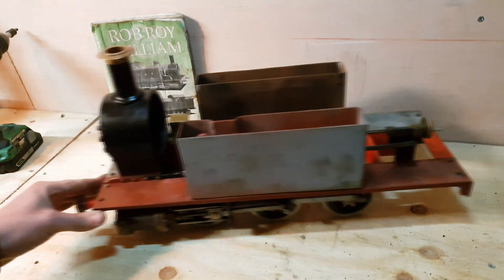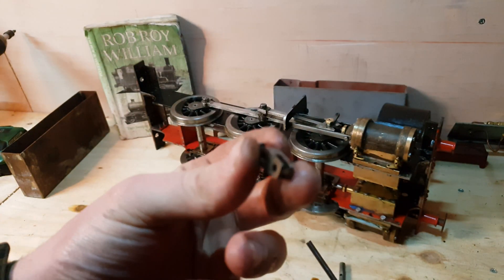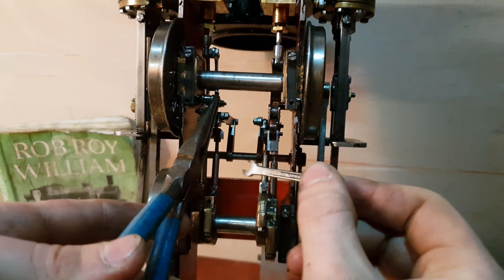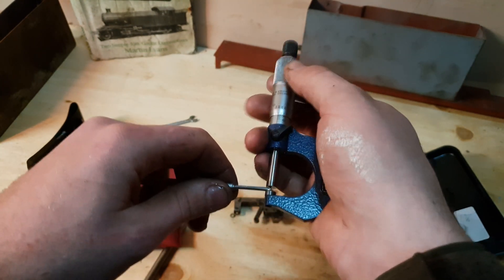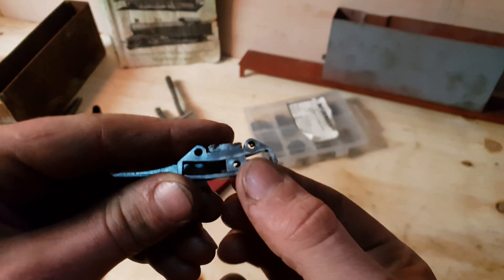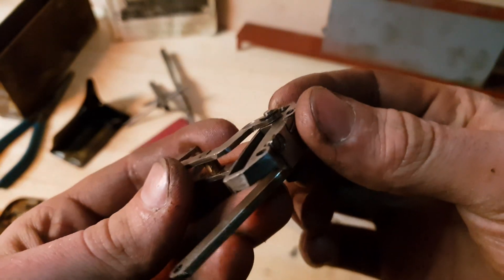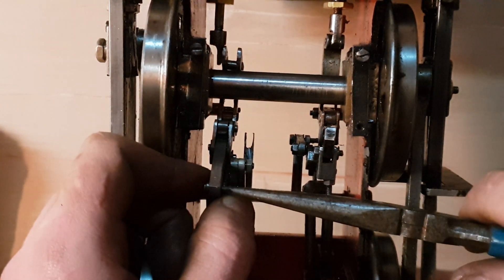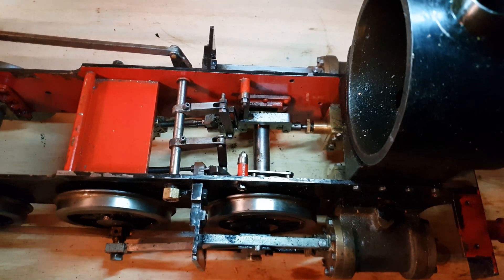Rob Roy 3 1/2 inch Gauge Pt 7 : Shafts and E clips for the valve gear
this is me doing a few bits on the rob roy. I know its not much and the lighting is not the best but I hope it gives you some ideas when it comes to  building steam engines and model engineering in general . The E clips are a really positive fit onto the shafts. I have since added lighting to the workshop so I wont be far off from starting to make some better videos. Its all dependant on the budget as my money is currently being pumped into the house and garden to get it all squared away.